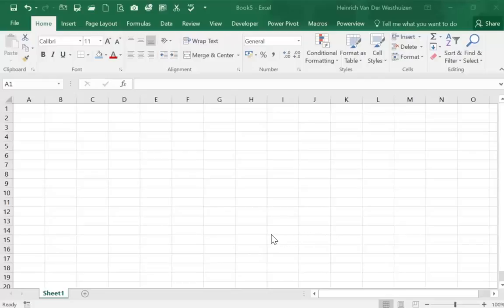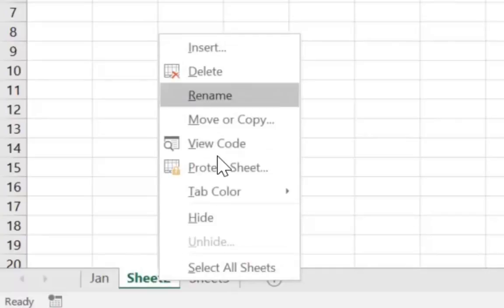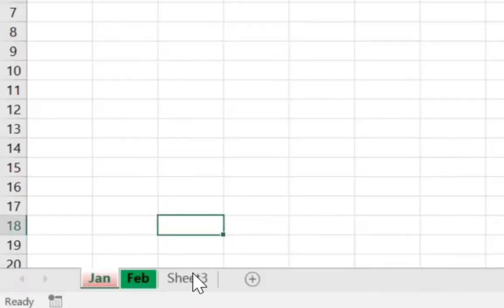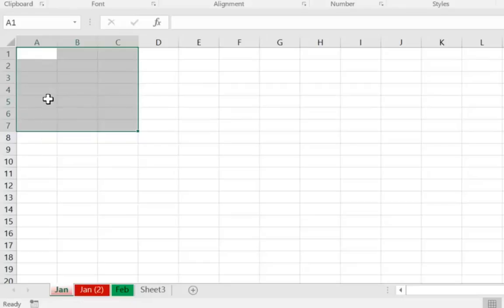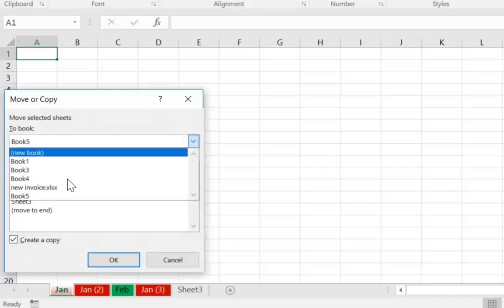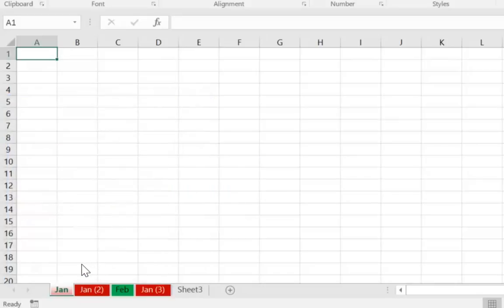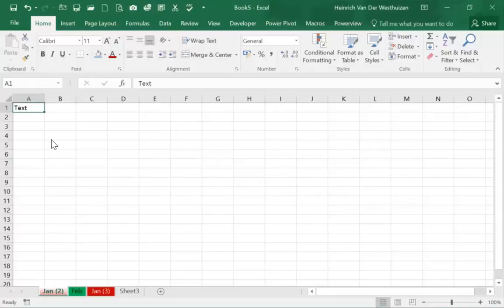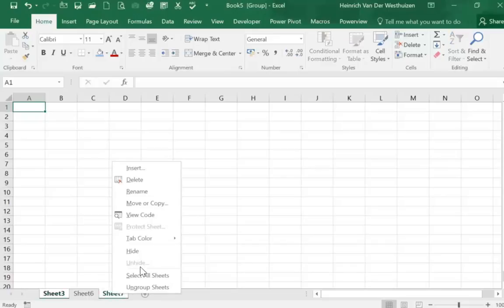Basic Excel Unit 5.1 (2016)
Unit 5.1 Manage Worksheets